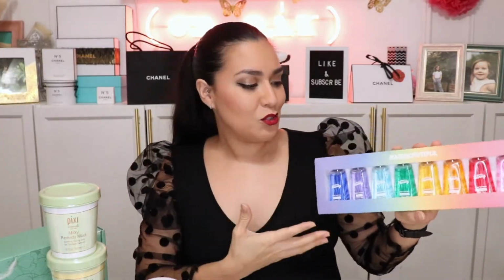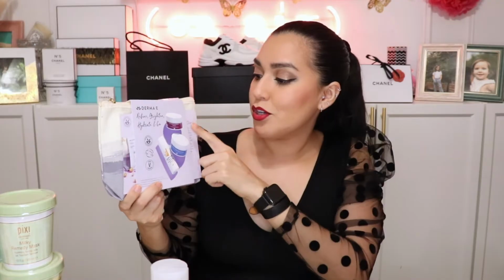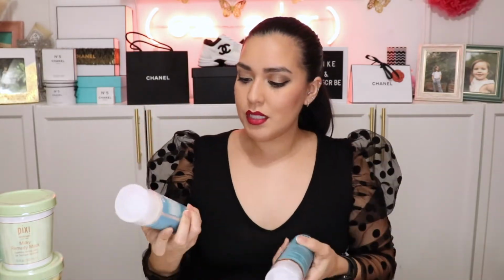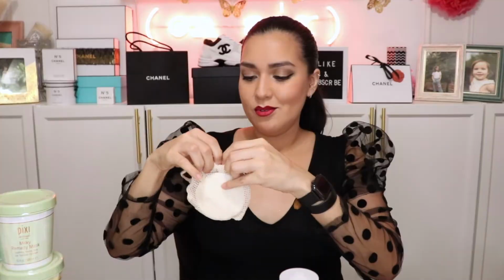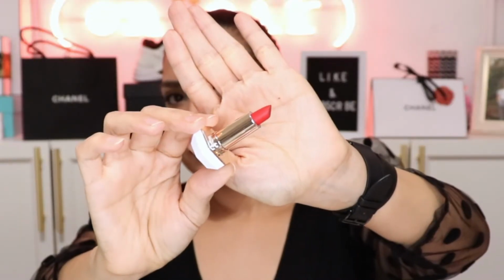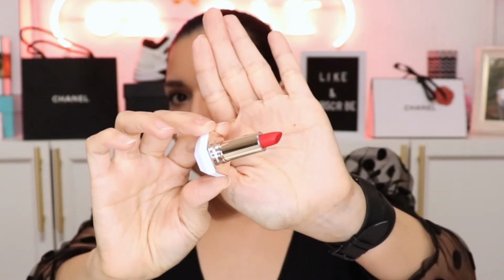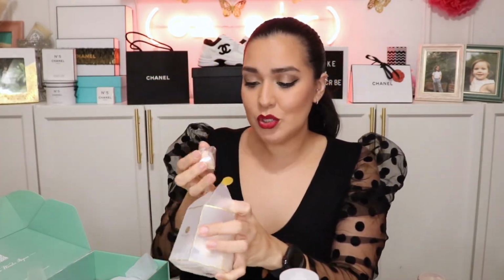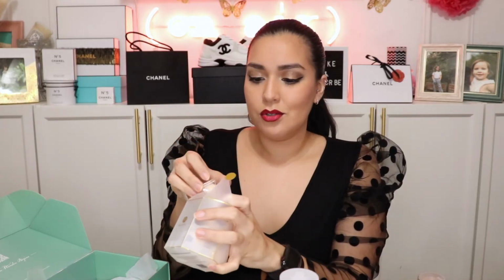What's New In Beauty: DermaE, Dr. Zenovia, Pixi, Base Blue & More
In today's beauty video, I'm sharing new beauty / skincare / makeup products from some of my favorite brands. This PR unboxing video featuring items form Merci Handy,

1. Merci Handy Products
I received this product complimentary from Merci Handy.

2. DERMA E Refine Brighten Hydrate and Go Skincare Gift Set

3. Derma E Radiant Glow Face Oil By SunKissAlba

4. Derma E Scalp Relief Shampoo

5. Derma E Scalp Relief Conditioner

6. Derma E Scalp Relief Treatment

7. Derma E Universal Cleansing Balm

8. Pixi + Louise Roe Cream Colour Lip and Cheek Palette

9. Pixi Skintreats Milky Remedy Mask

10. Pixi Skintreats Vitamin-C Remedy Mask

11. Pixi Skintreats Rose Remedy Mask

12. Dr. Zenovia Skincare Vitamin C Brightening Moisturizer SPF 30

13. Dr. Zenovia Skincare Advanced Retinol Night Repair Treatment

14. Dr. Zenovia Skincare Hyaluronic Acid + Peptide Serum

15. Good Molecules Glycolic Exfoliating Toner

16. Base Blue Matte Attraction Lipstick in On The Hill

17. Base Blue Sponges

18. Base Blue Lashes

19.  Base Blue The IVF Collection Long Lasting Liquid Lipstick

SOLY HUX Women's Sheer Mesh Long Sleeve Slim Fit Top Blouse
ColourPop Nightmare Before Christmas Jack Skellington Lipstick
ColourPop I Put a Spell on You Lip Liner
Chanel No 5 Holiday Palette

I was not asked nor paid to make this video. All of the products featured in this video were gifted to me by the brands, their PR agencies and/or platforms that gift products to creators. All thoughts expressed are my own personal opinions.

I make a small percentage from sales made using my links and/or perks like credits towards purchases, which helps me finance content for my channel and blog at NO added cost to you. I'm honest in my posts and strive to be a trusted resource.

Snail Mail:
Jessica Flores